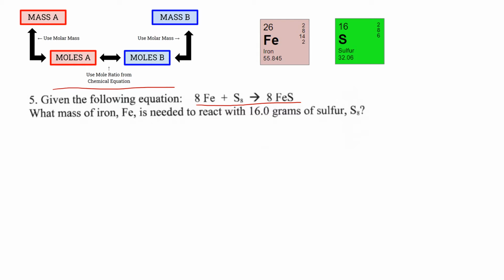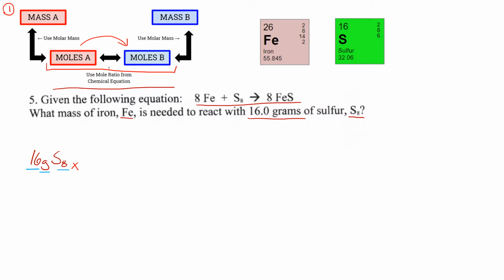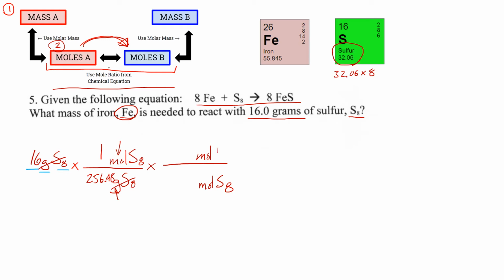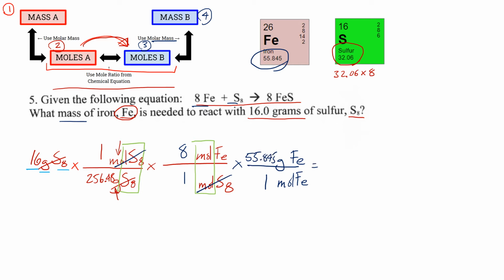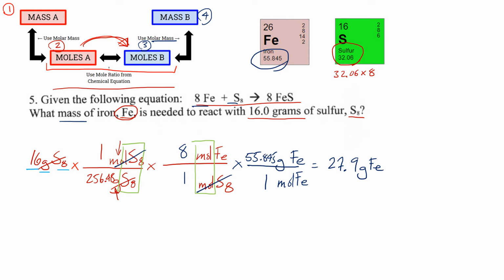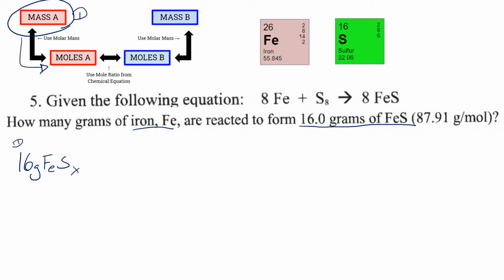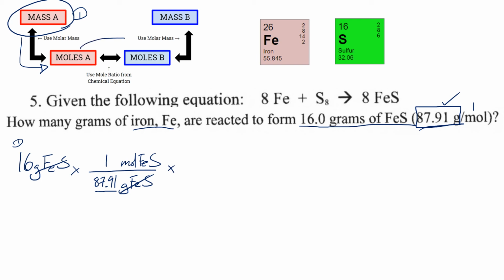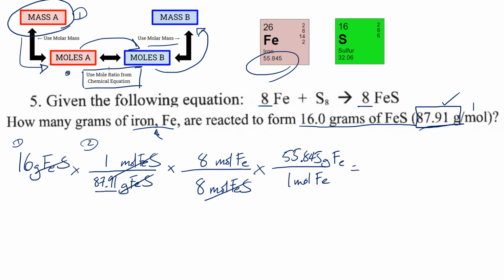Sample Stoich Problems